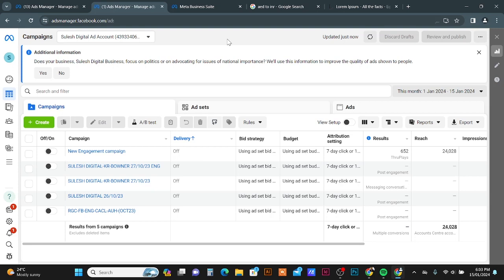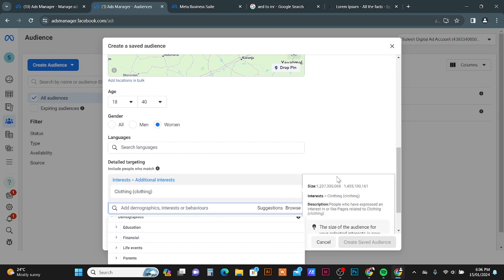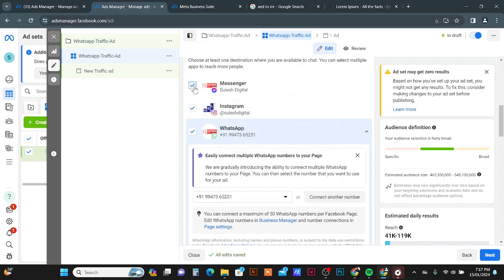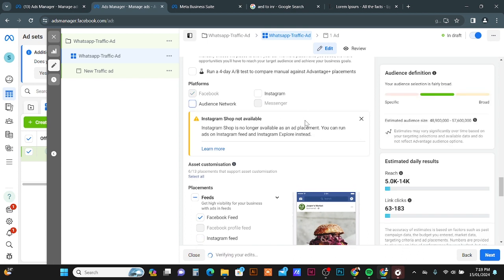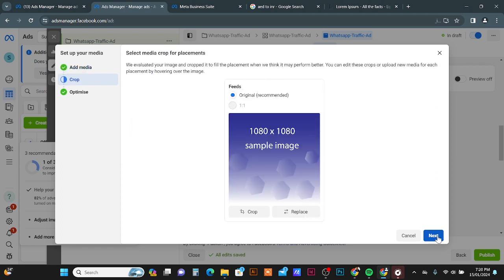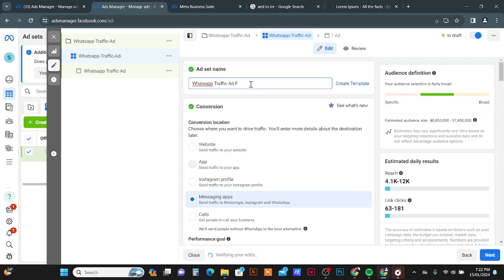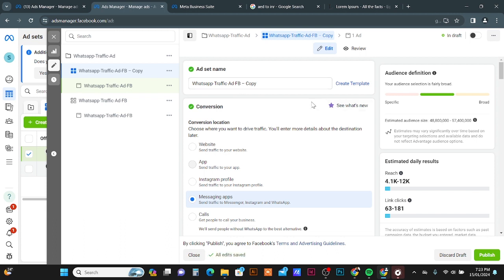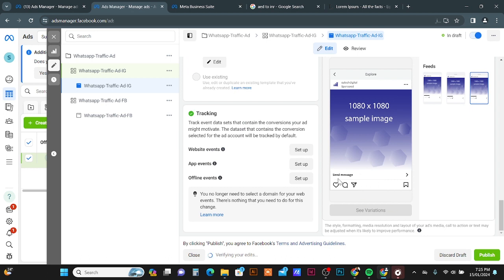WhatsApp Traffic Ads from Facebook Ads Manager | 2024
WhatsApp Traffic Ads from Facebook Ads Manager step by step tutorial